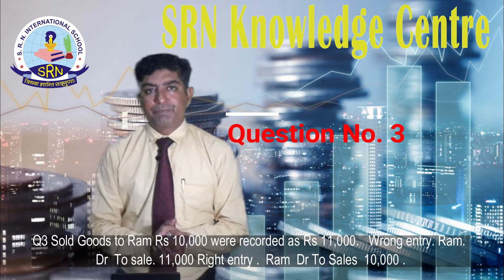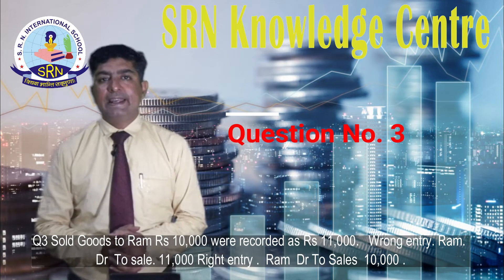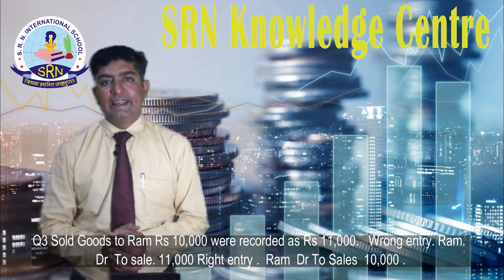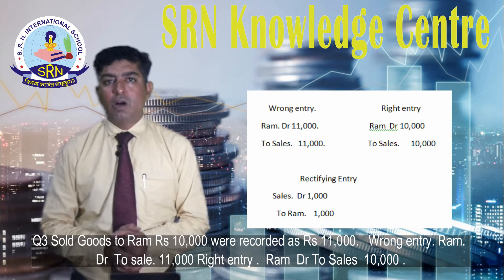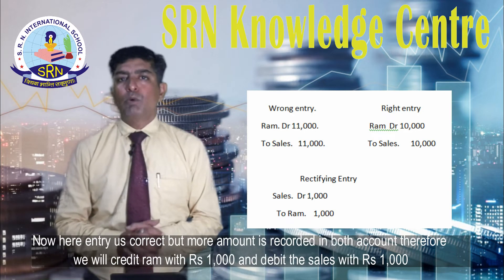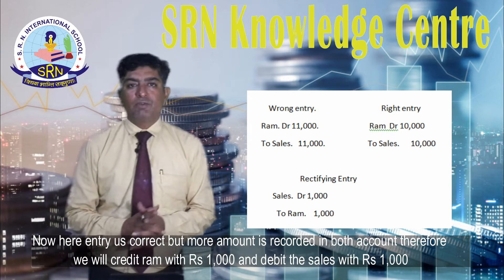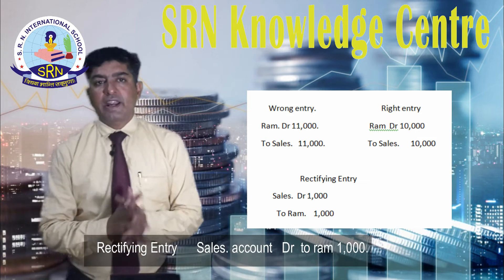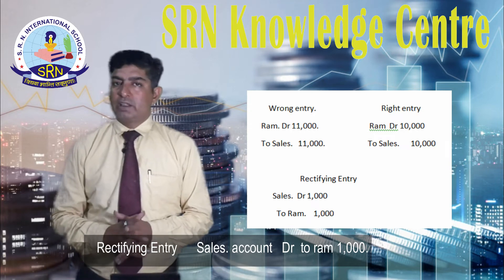Accountancy – Part 1 ∣ Rectification of Errors ∣ For class XI-XII I SRN Knowledge Centre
We are delighted to apprise you that SRN International school has taken worthwhile initiative to benefit students through SRN Knowledge Centre to facilitate remote learning opportunities where teachers can reach students anywhere. Students can procure study content and audio video through the link provided to you.
You can access video on"Rectification of Errors"  by Mr. Bhupendra Kriplani (Faculty- Accountancy). Kindly appreciate the effort of the faculty members.